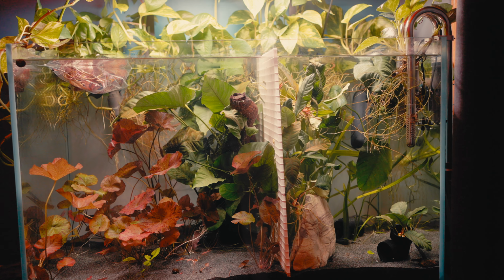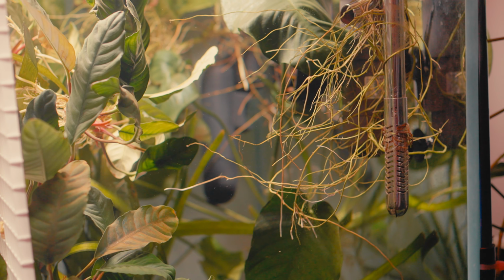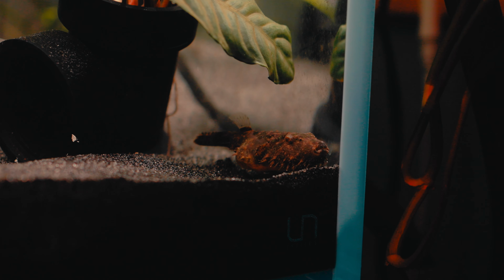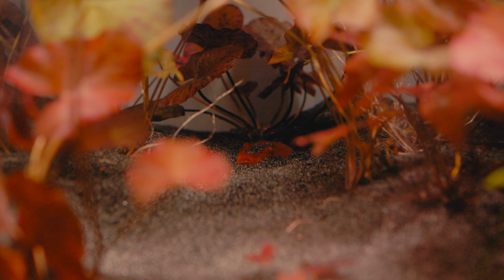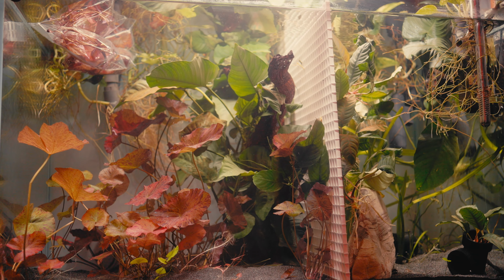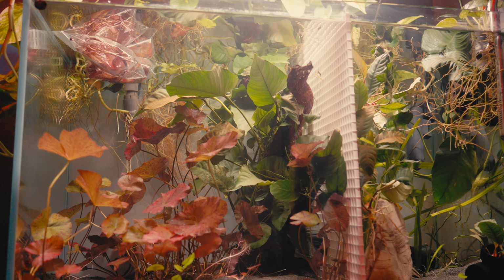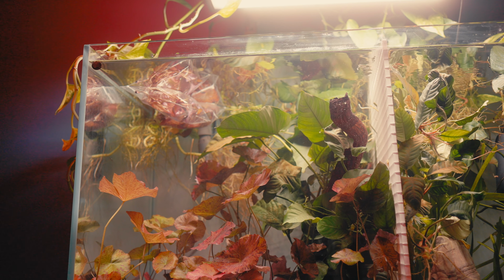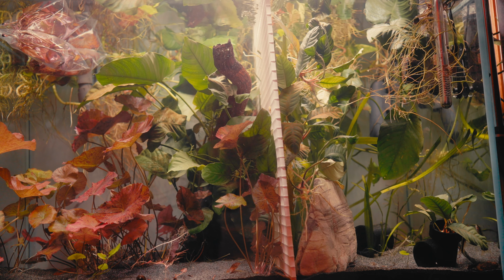We got a NEW PUFFER FISH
Hey everyone we got a new puffer fish his name is Oswald aka OZ. He is a hairy puffer fish, show some love if you like  him!